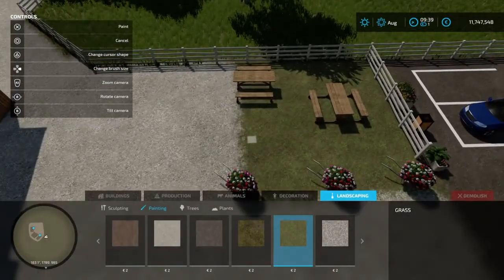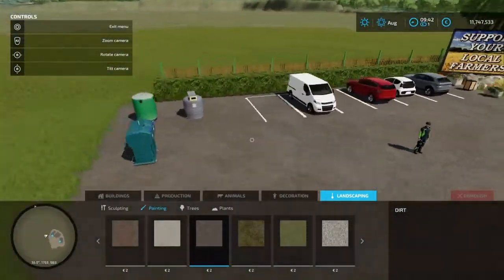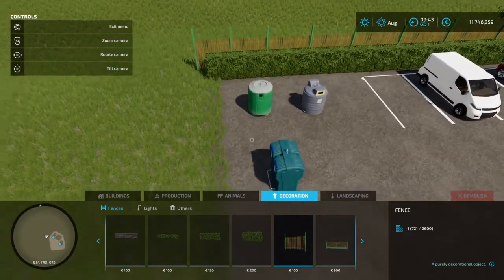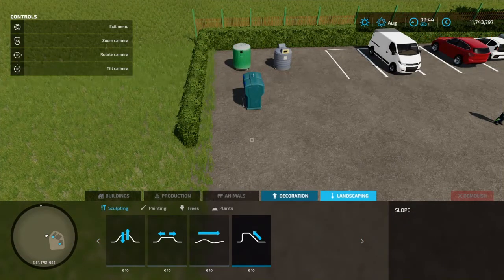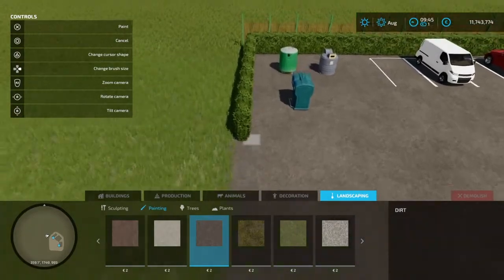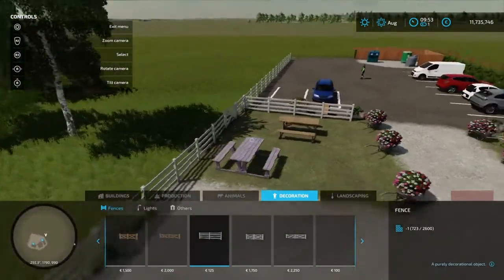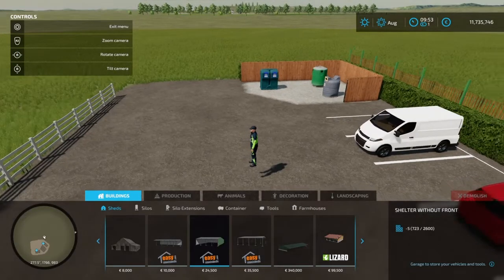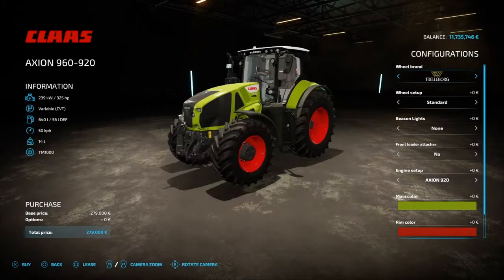Farm sim22/New build with 12mill Part2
Part 2 of Construction map build